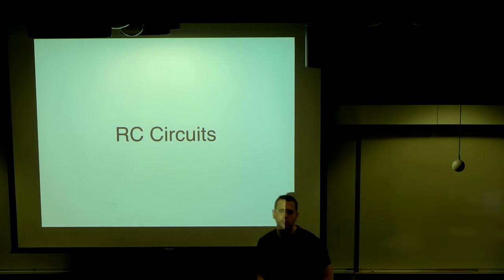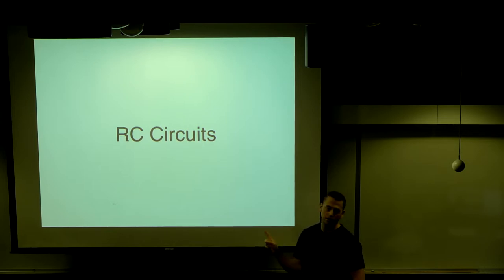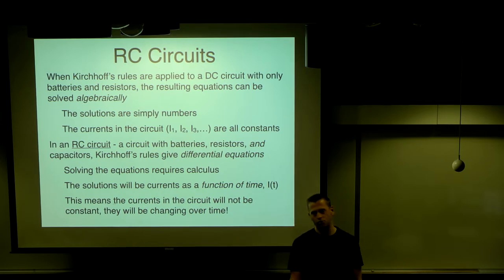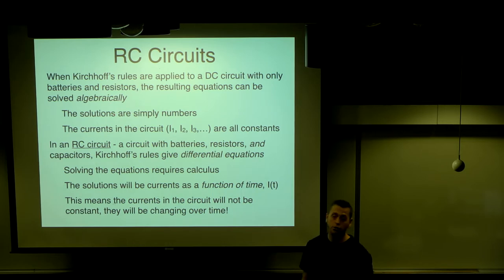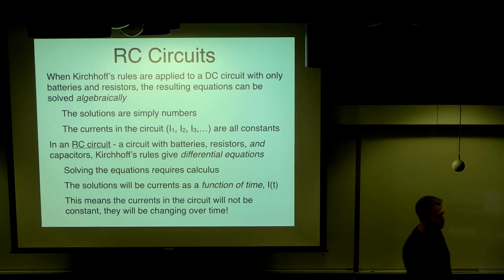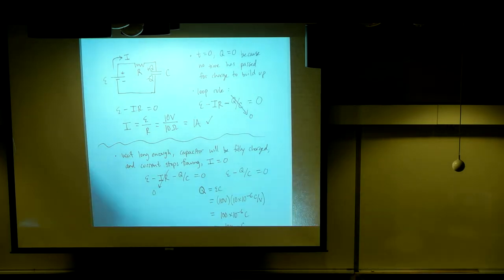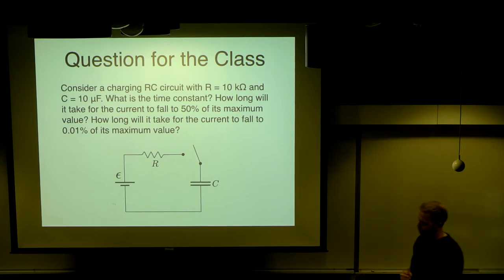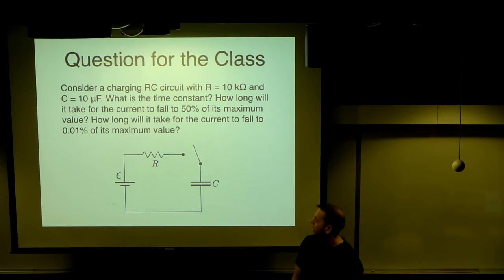Physics 46 DC Circuits Lecture, Part 3